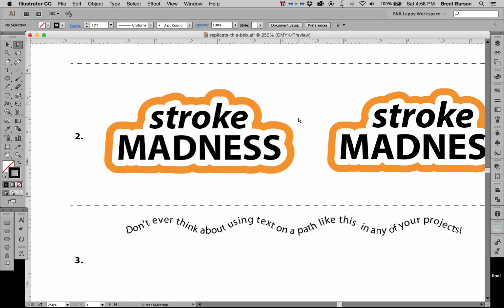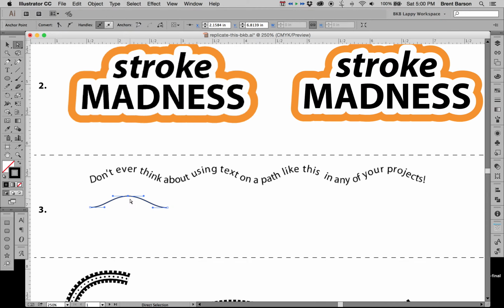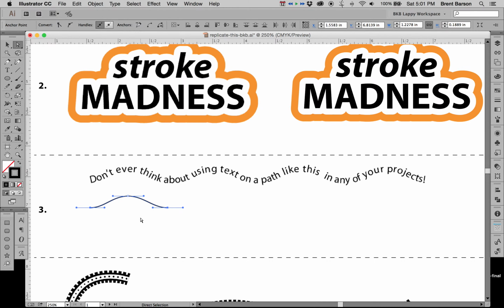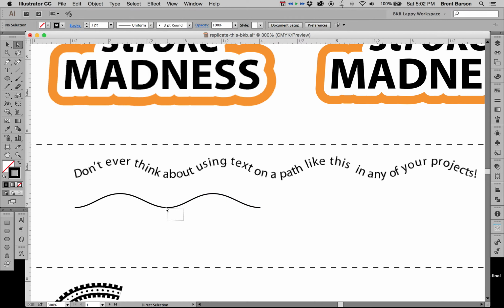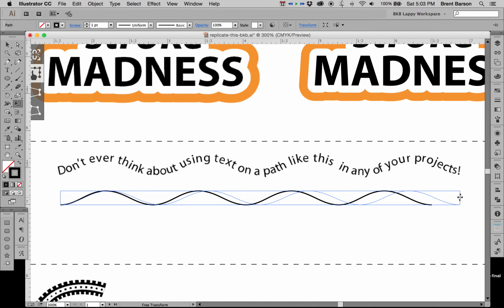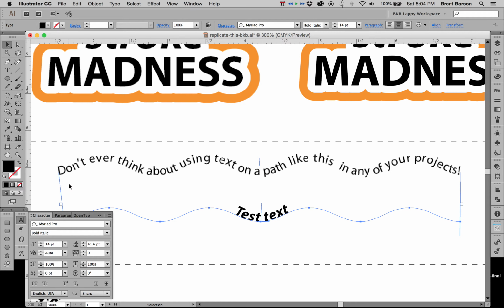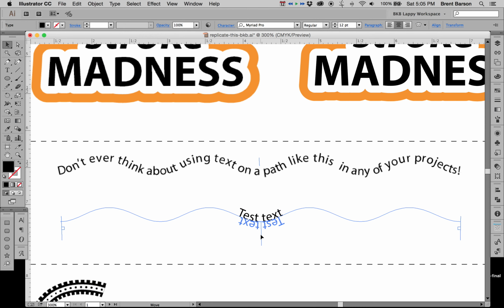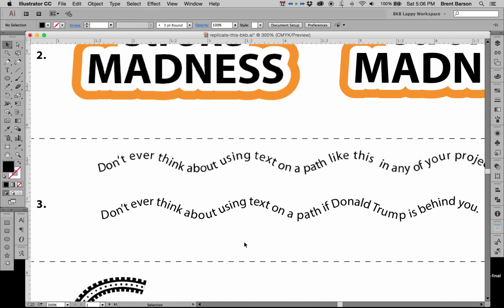DESGD 280 - Replicate This! Quiz, Ai Edition #3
Building a wavy path, type on a path